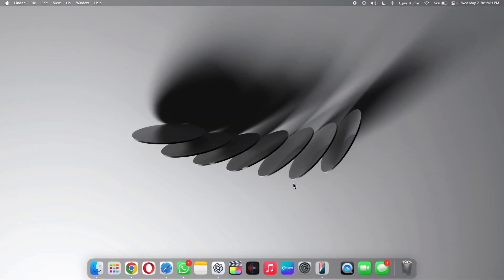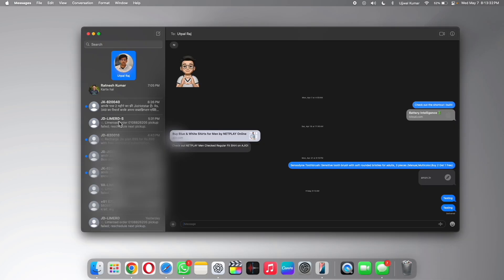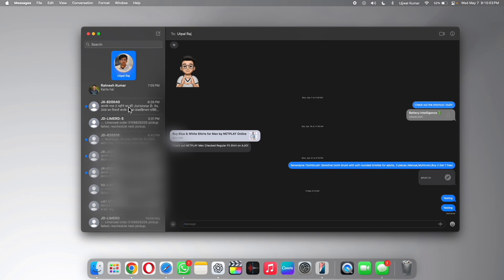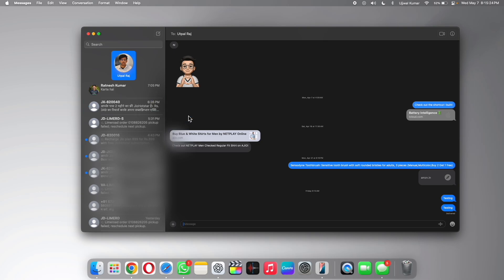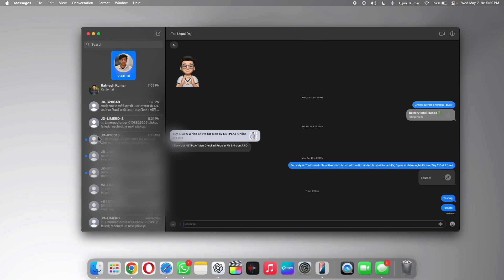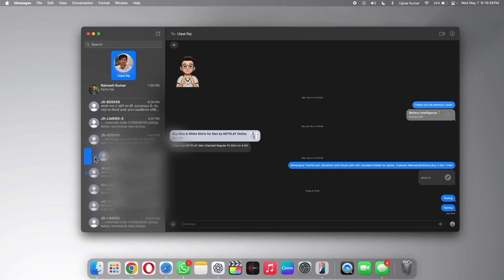How to Mark All iMessages as Read on Mac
Video Title: How to Mark All iMessages as Read on Mac